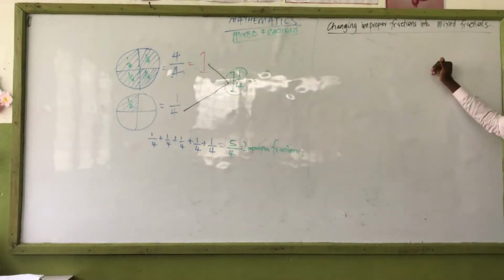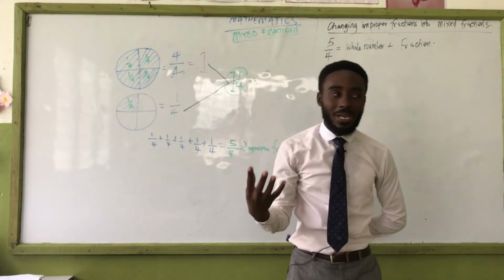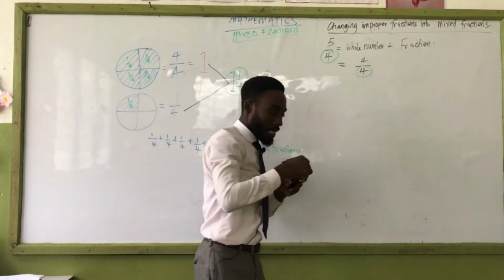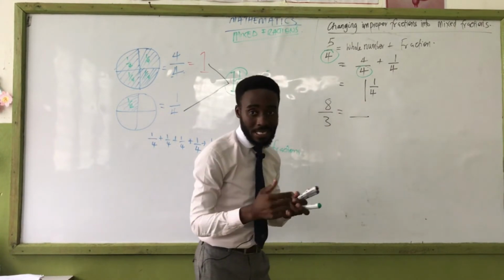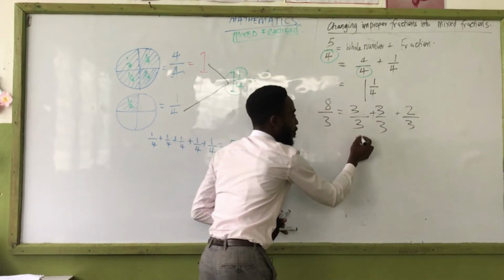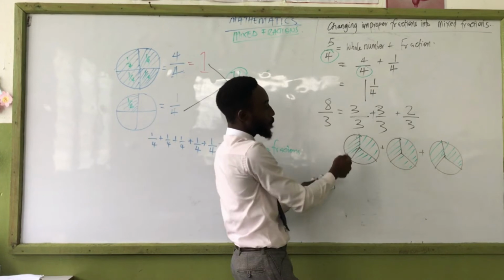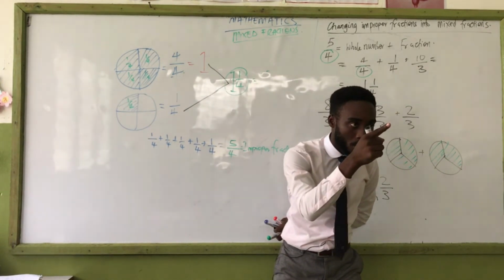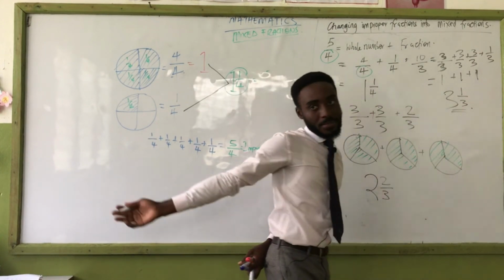08-Changing improper fractions into mixed fractions|| Fractions Part 8.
This video explains how to change improper fractions into mixed fractions.